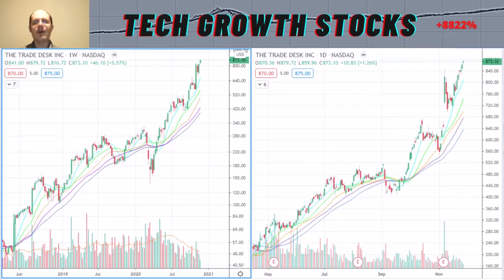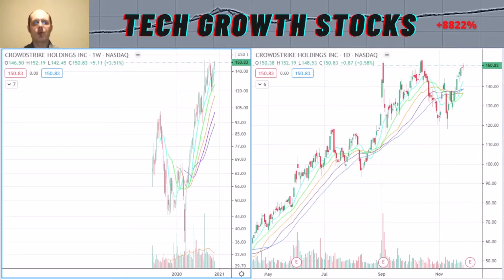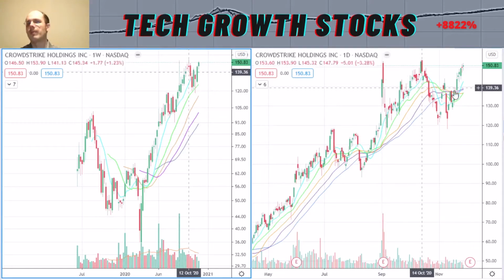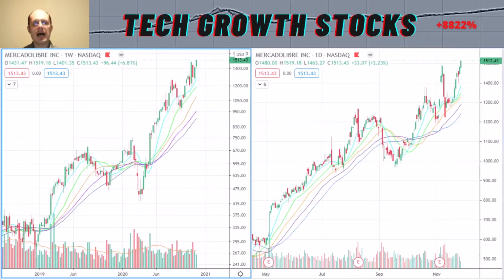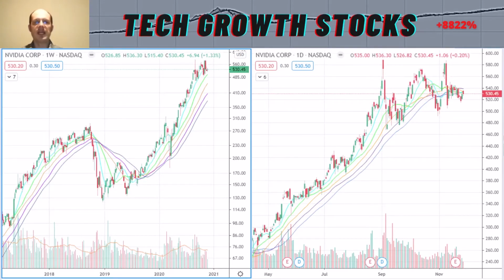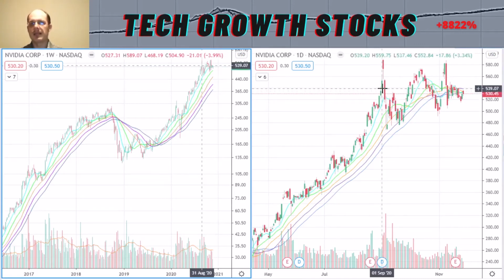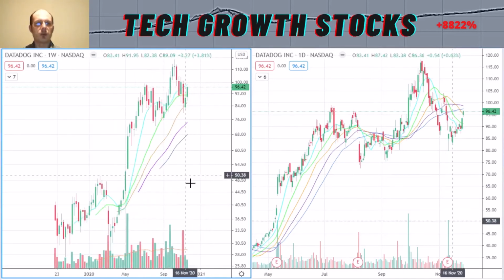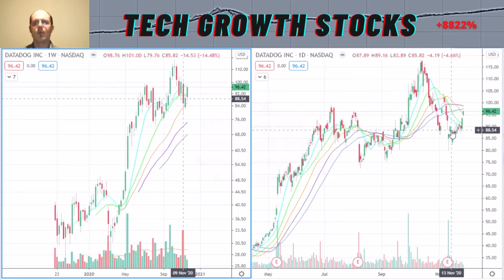Top Momentum Stocks To Buy - Tech Momentum Stocks Strategy - December 2020 - Part 2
I present 5 top momentum stocks to buy. These stocks are in Tech space and have excellent momentum and growth characteristics.

Under no circumstances does the information presented in this video represent a recommendation to buy or sell stocks or funds. It should not be assumed that the methods and stocks presented in this video will be profitable or that they will not result in losses. Past results are not necessarily indicative of future results. This video is for educational and entertainment purposes only. The author may own stocks he discusses. Using the information presented is at your own risk.